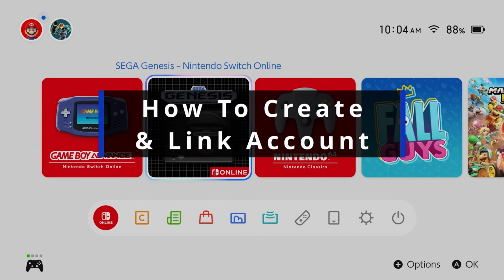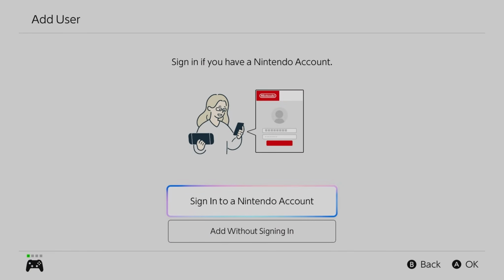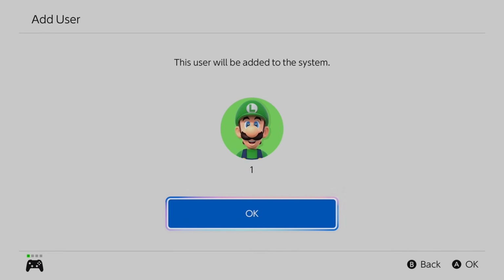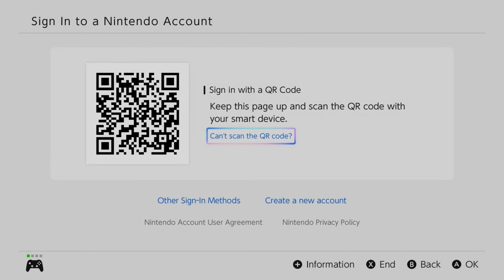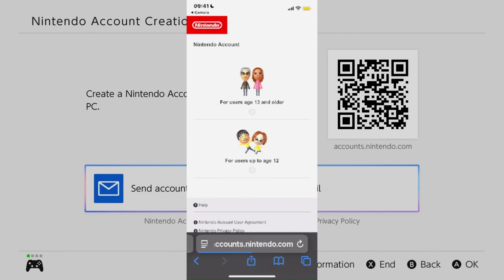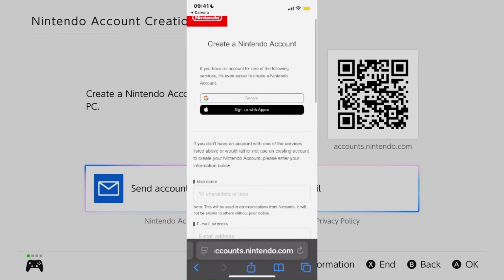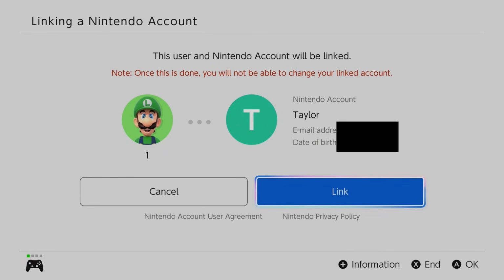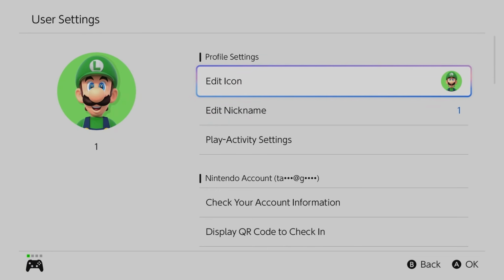How To Create & Link Nintendo Account on Nintendo Switch 2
How to create and link Nintendo account to your Nintendo Switch 2? In this guide, I show you how to create and link a Nintendo account to a user on your Nintendo Switch 2. Hope this helps!